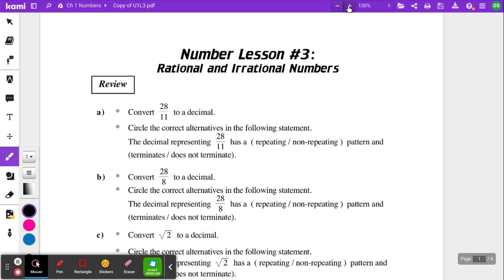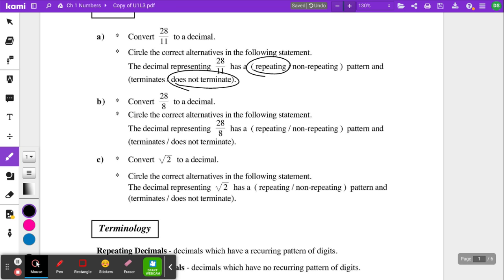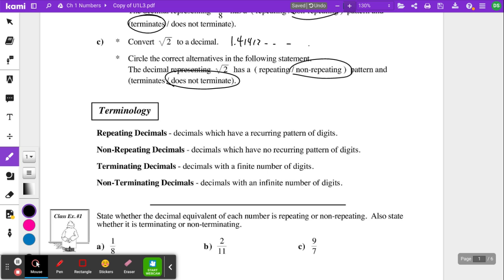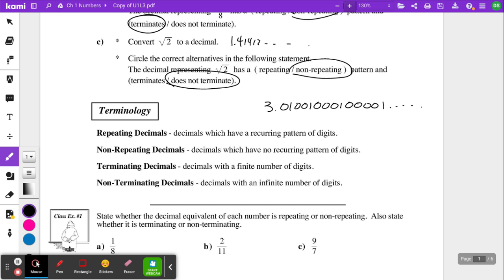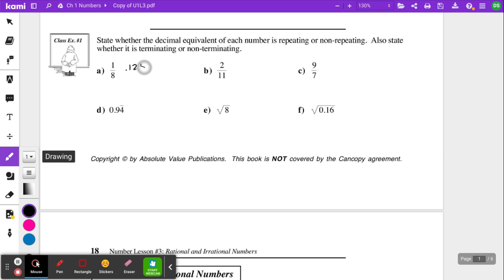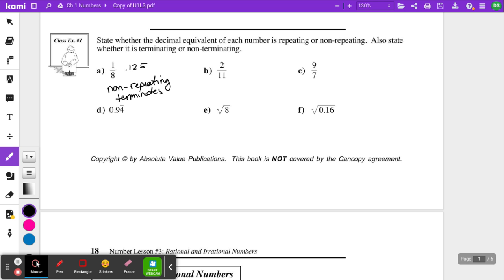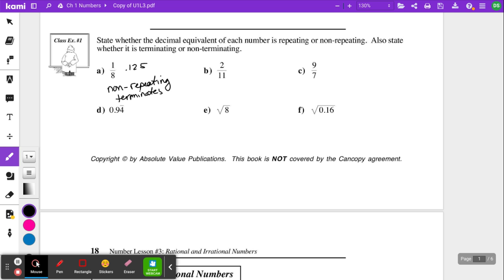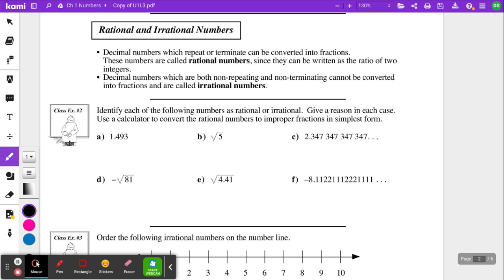Math 10C Ch 1.3 Rational and Irrational